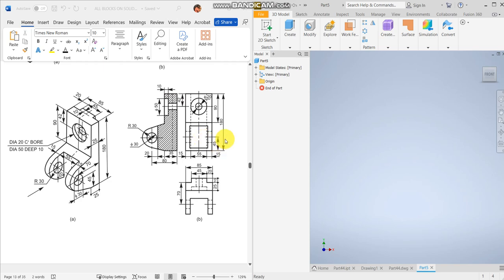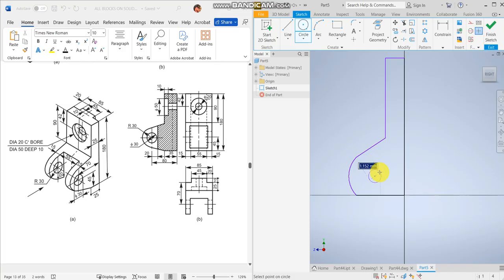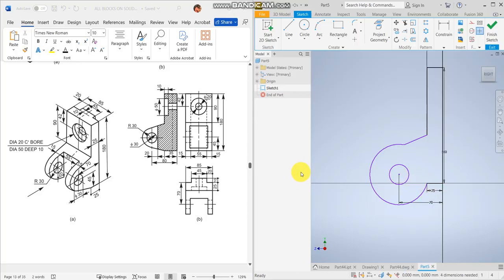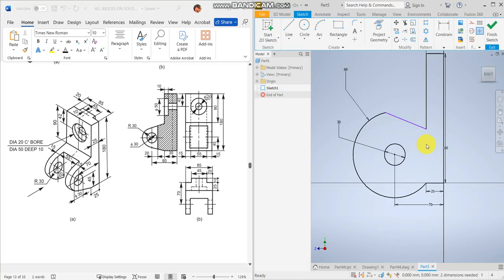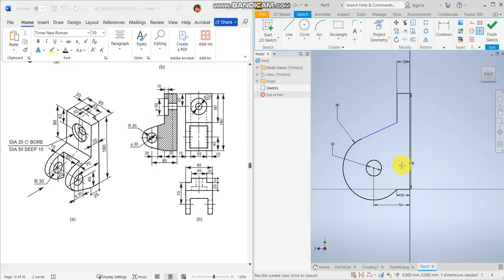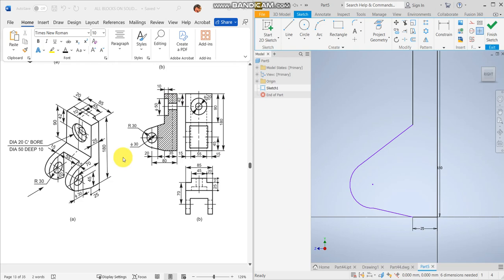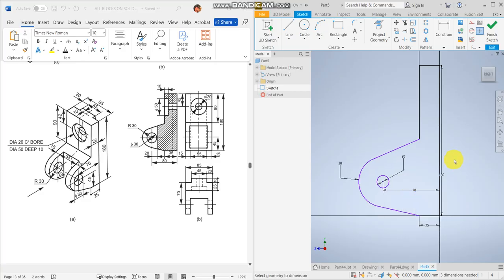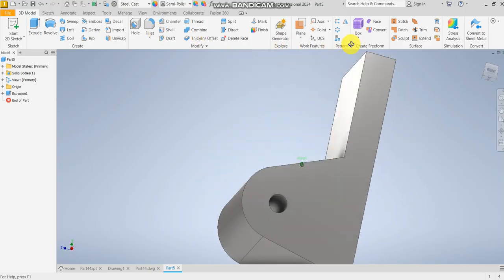7.0Getting Started with Autodesk Inventor: Build Your First 3D Block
tart your Autodesk Inventor journey with this quick and easy tutorial!
In this video, I guide you through designing your first 3D block, using basic tools and features in the software.

Perfect for students, beginners, or anyone learning Inventor for the first time.

By the end, you’ll understand how to sketch, dimension, and extrude a solid block in a clean workflow.